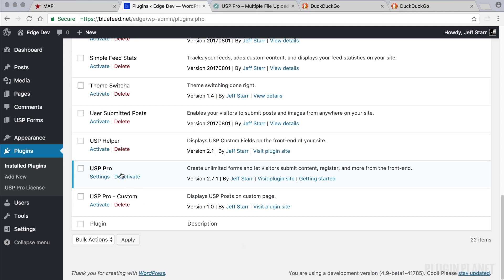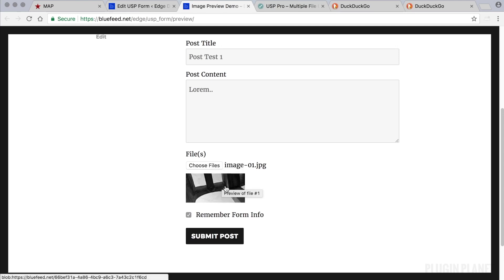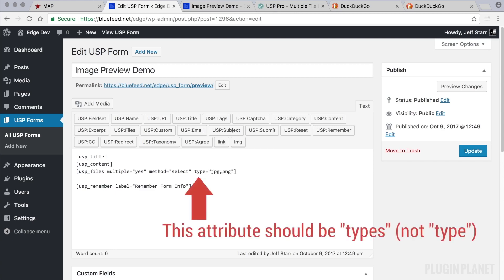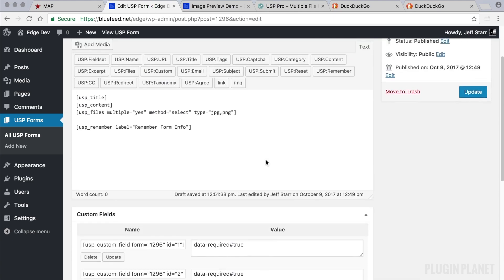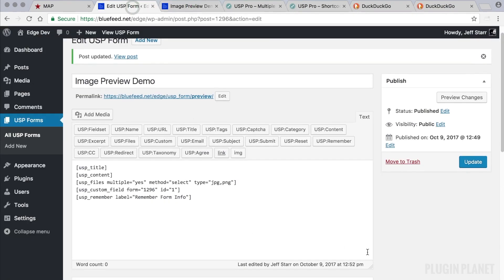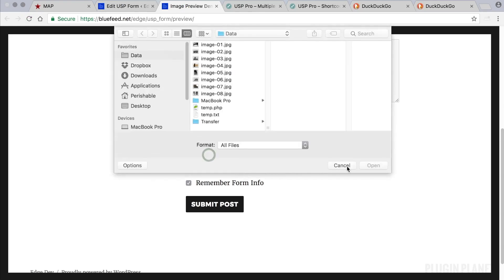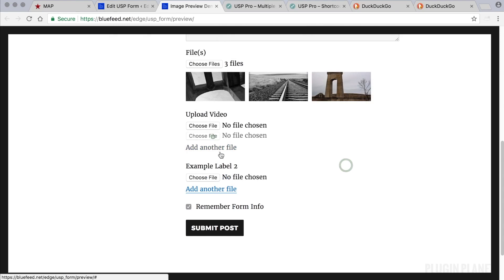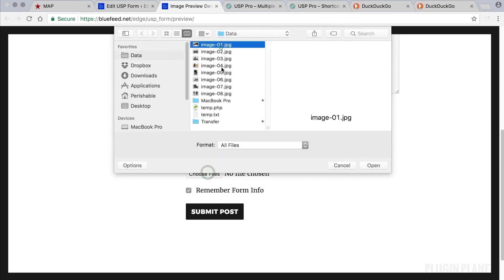USP Pro - 28. File Upload Fields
This video tutorial explains how to add File upload fields to any USP Form. Click video settings for HD video.